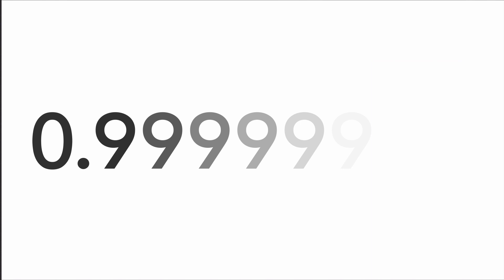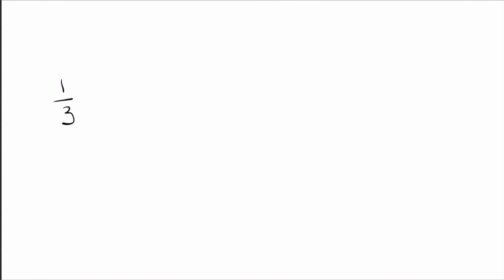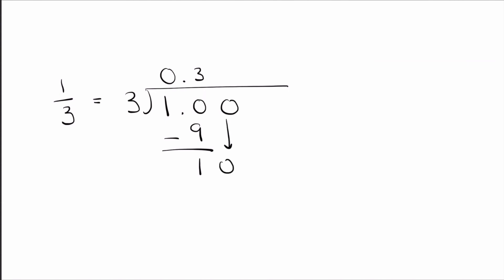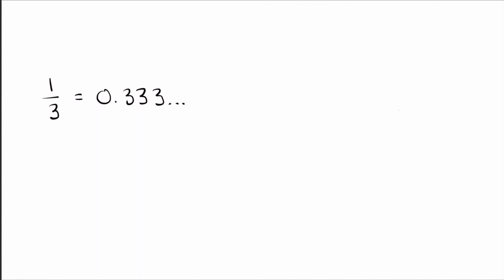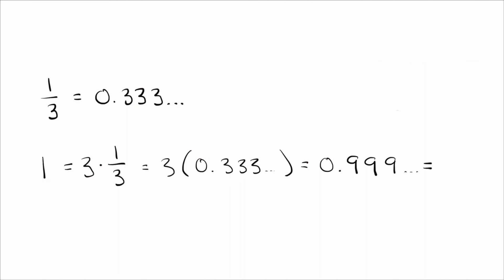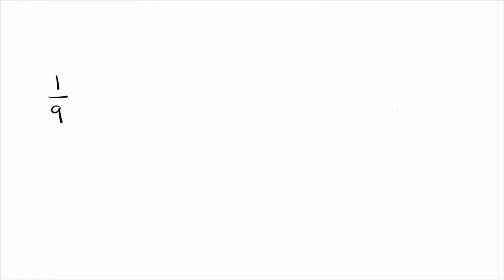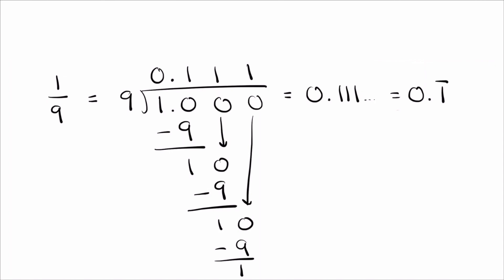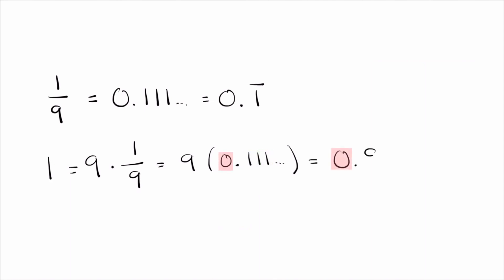Does 0.999... = 1?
Have you ever heard that 0.999... equals 1? Is that true? If so, why? In this video we prove in an extremely simple way what's going on! The steps are so simple that you could show this to an elementary school student and they would understand! So, use this to impress your friends!

Want to see some weird advanced math? If you're interested in mathematical proofs, this is the video for you! In it we explain whether or not 0.999 repeating equals 1. Check out this extremely simple video for some very cool math tricks!